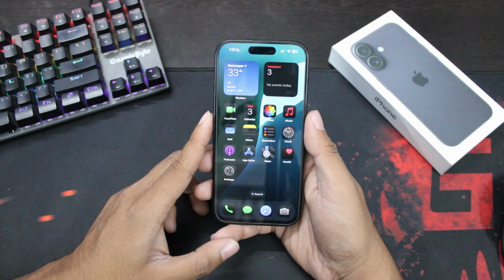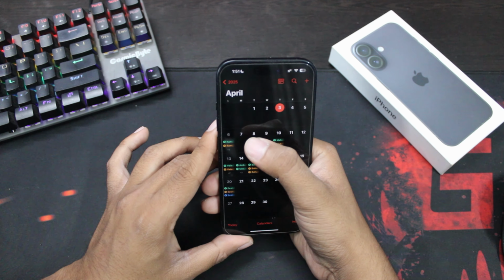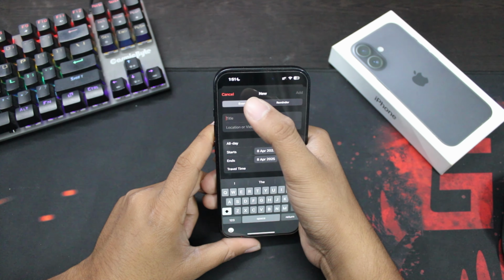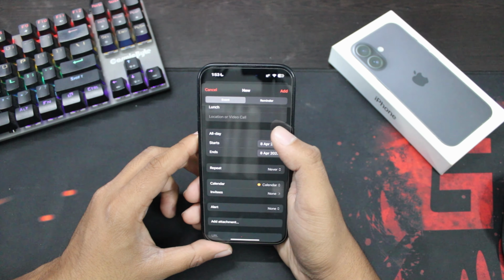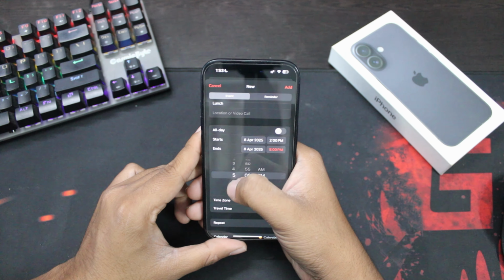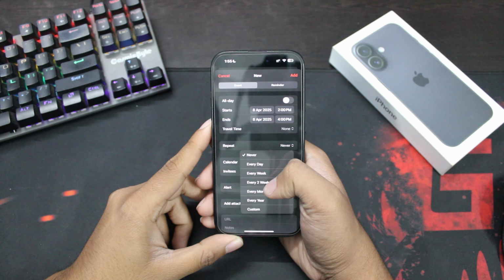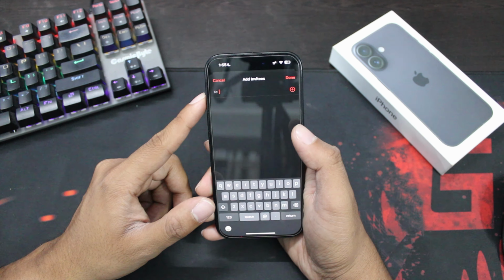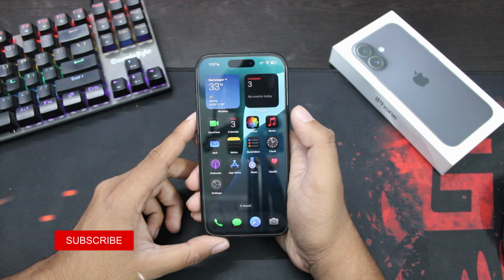How to Add Event on iPhone Calendar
Video Title: How to Add Event on iPhone Calendar